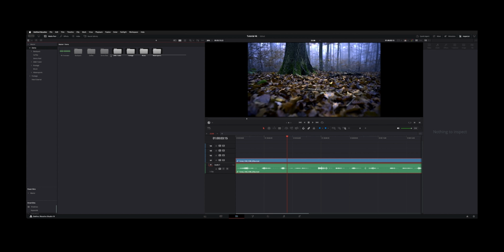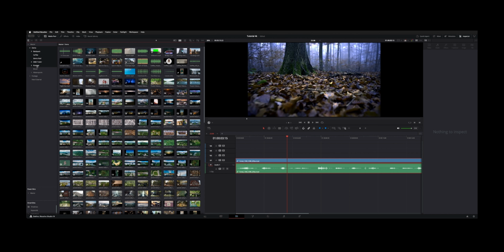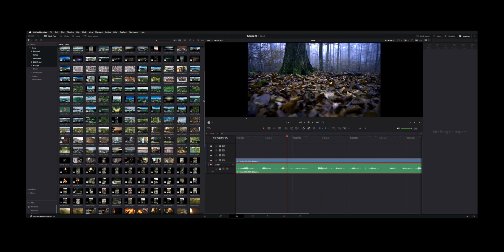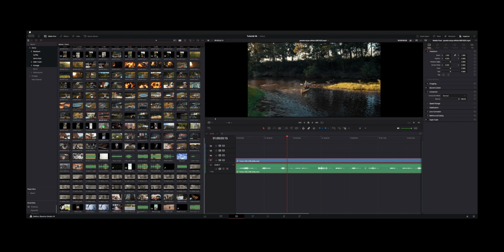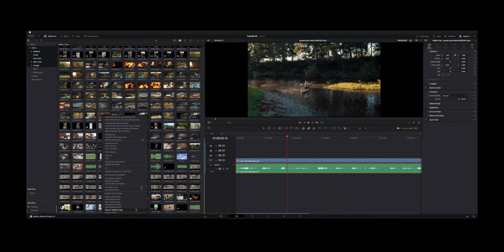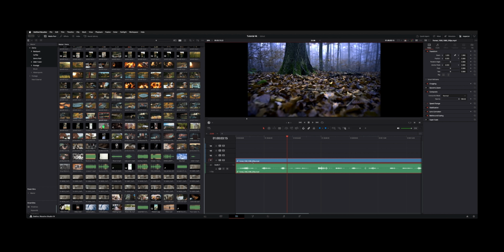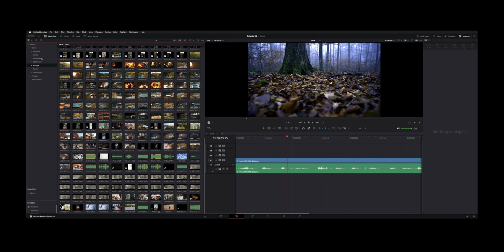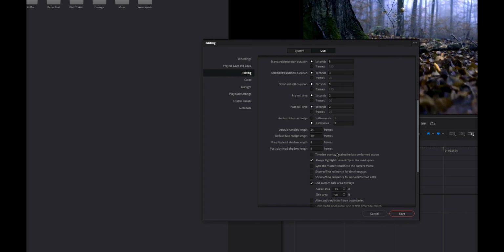DaVinci Resolve 19 - Media Bin View Hack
How to view multiple folder at the same time in your Media Bin.

00:00 Intro
00:06 Media Pool Over View
00:34 Selecting your Bins
01:15 Media Storage
02:02 Show Clip in Media Pool Peference